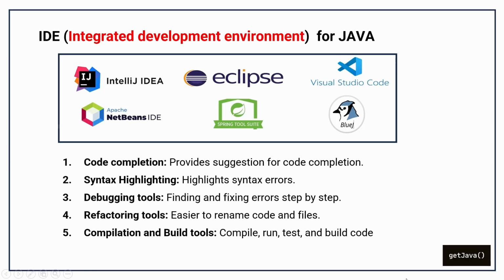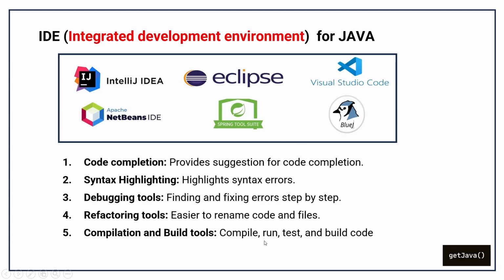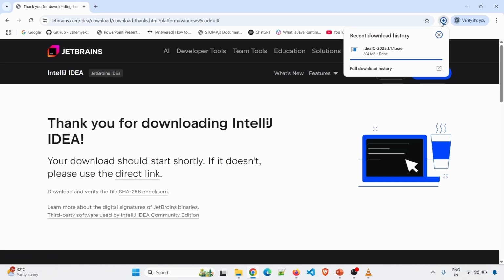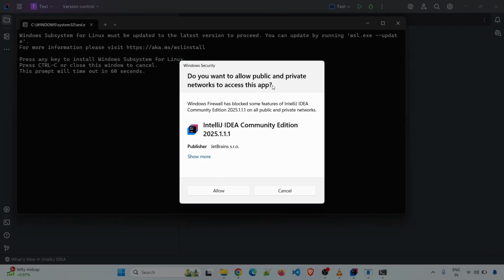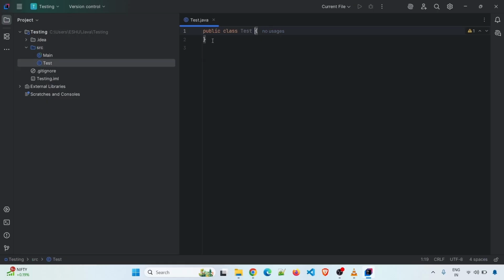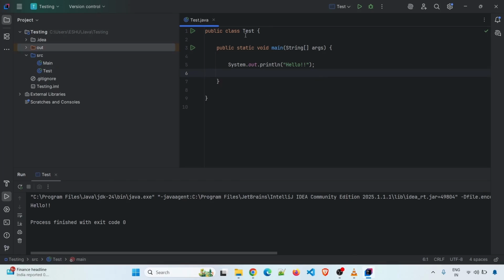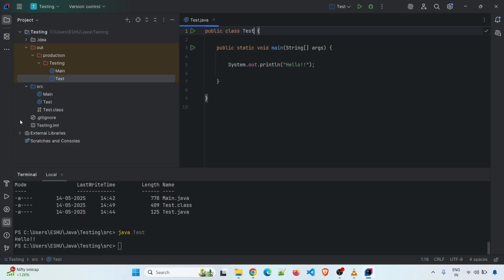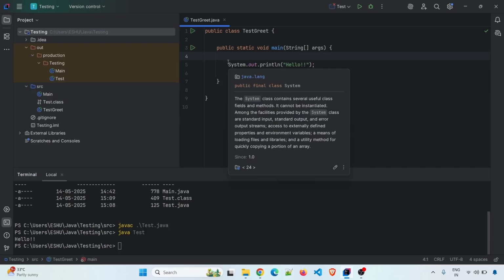#8 IDE | Installing IntelliJ IDEA IDE (English) | For complete beginners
In this video, we will see what is IDE and how we can install IntelliJ IDEA IDE for JAVA coding.